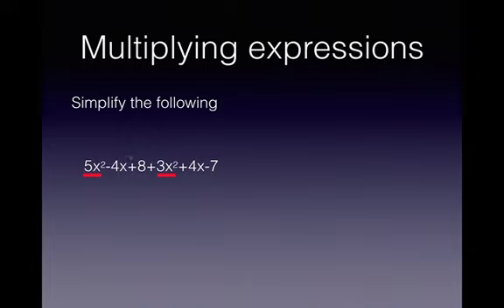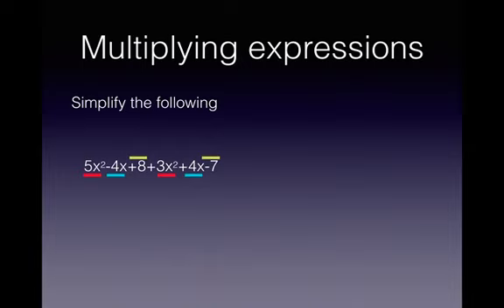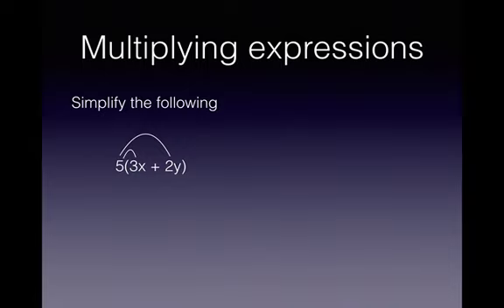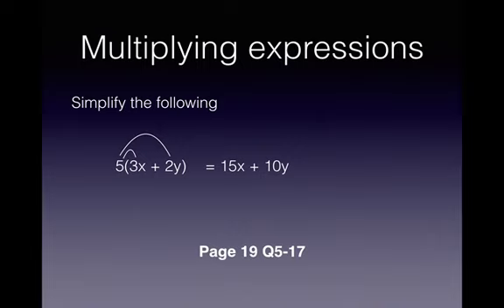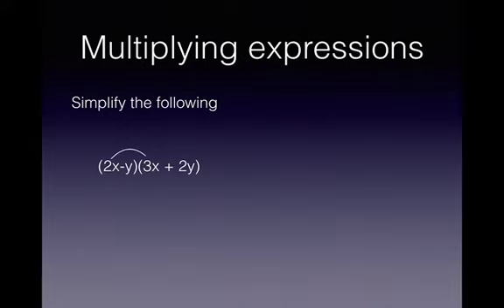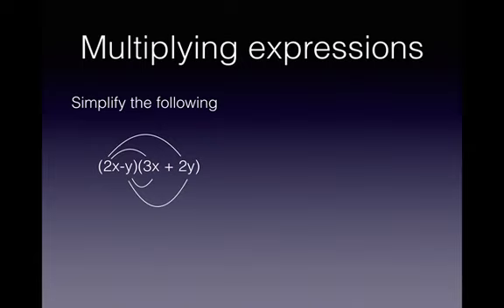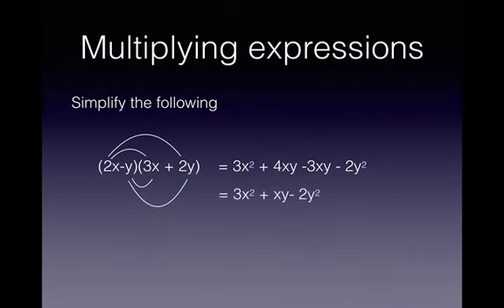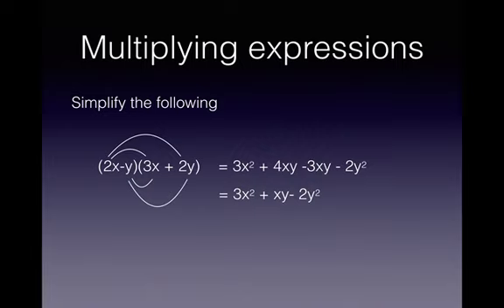Adding & Multiplying algebra